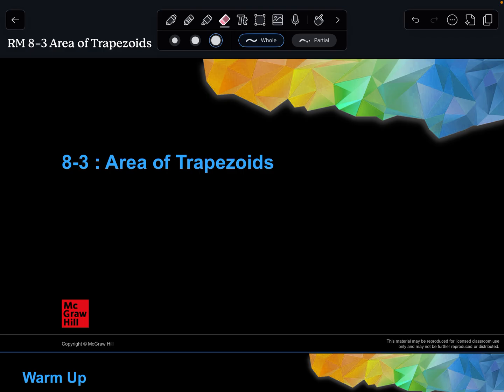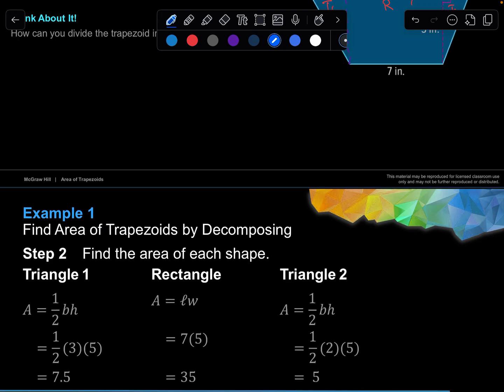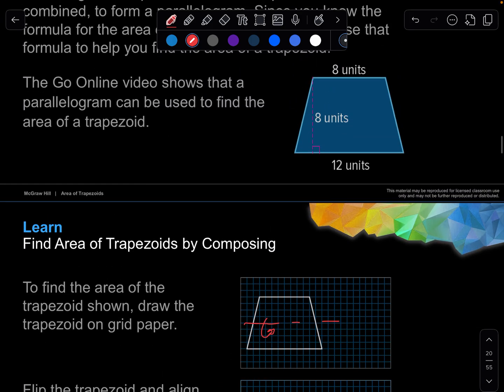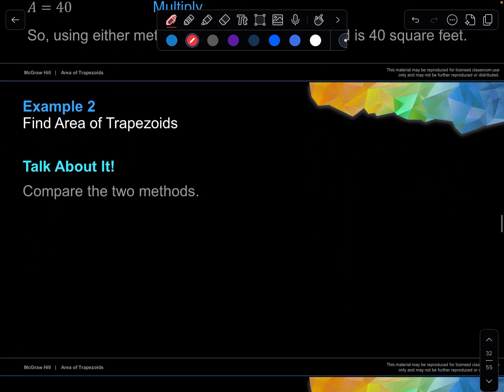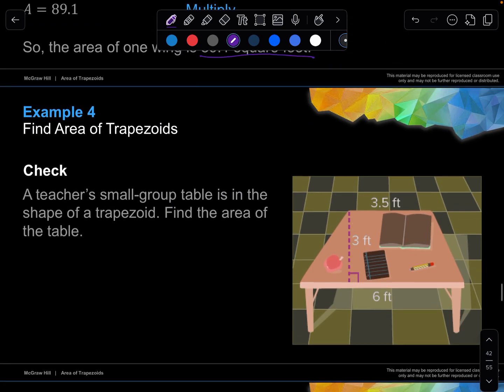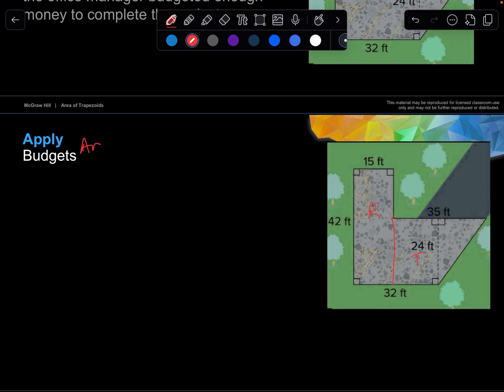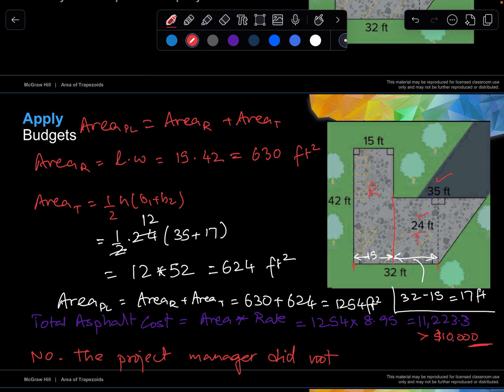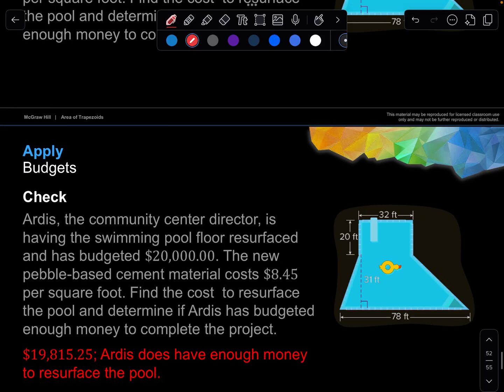Reveal Math Gr 6 : 8-3 : Area of Trapezoids